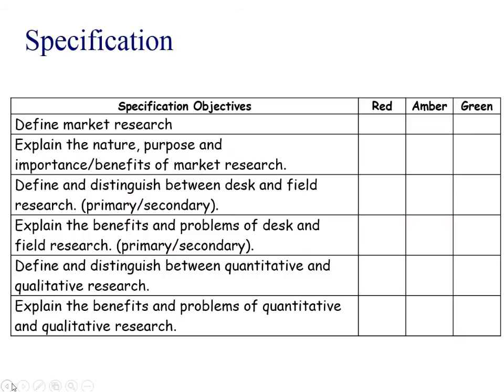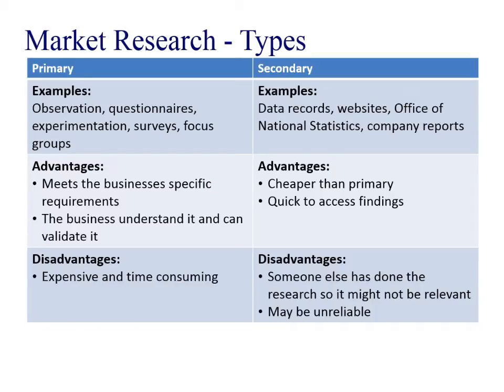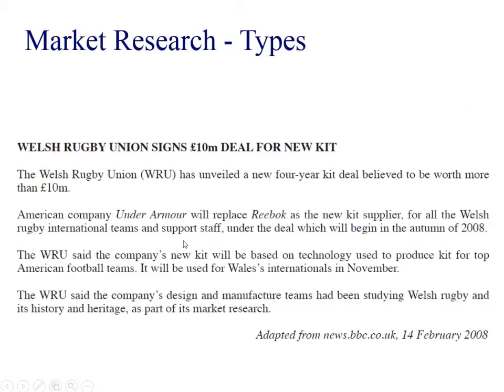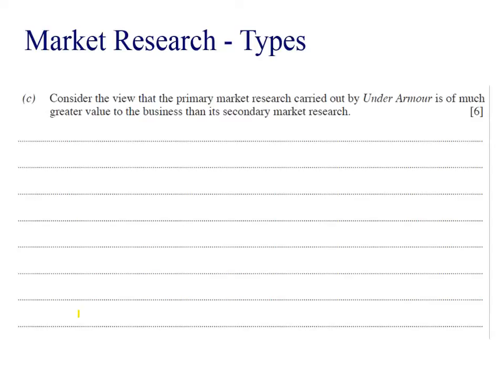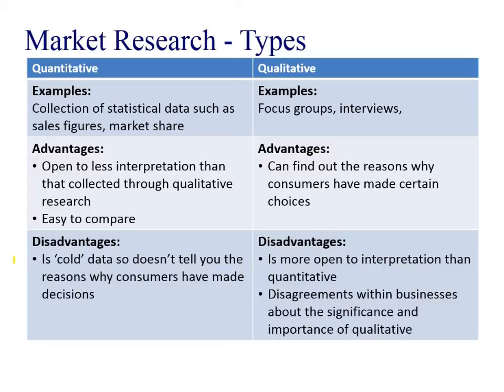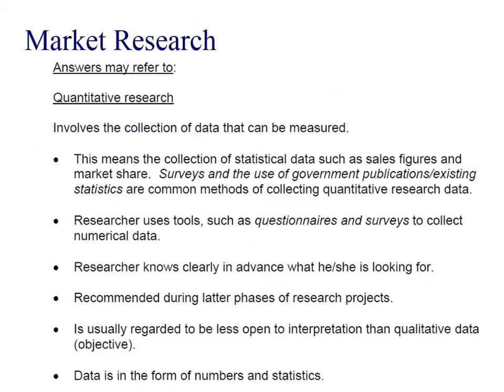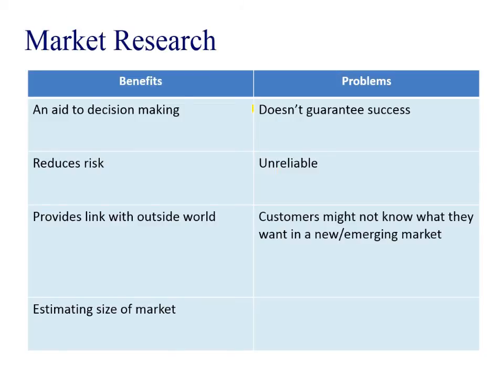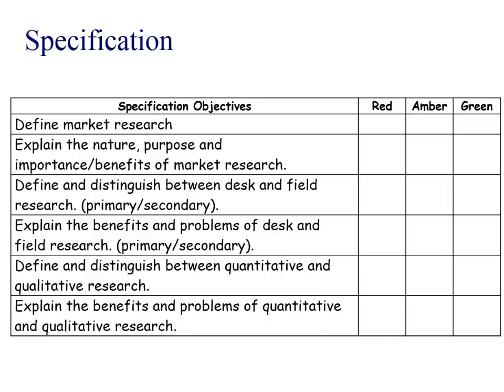Unit 1 WJEC 6 Market Research